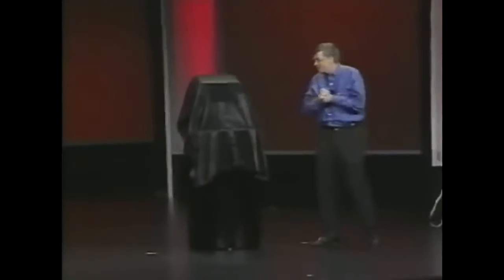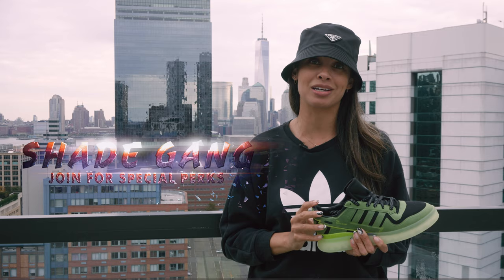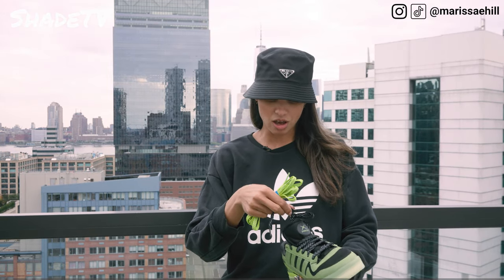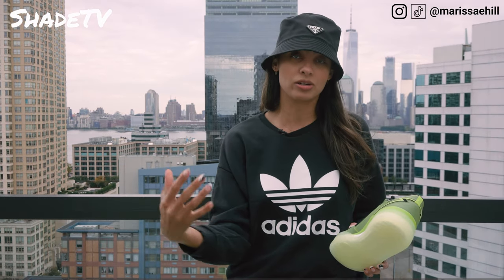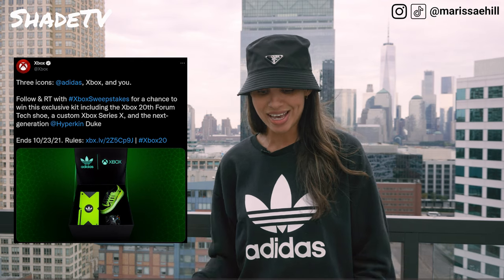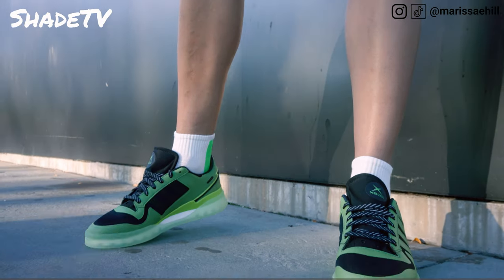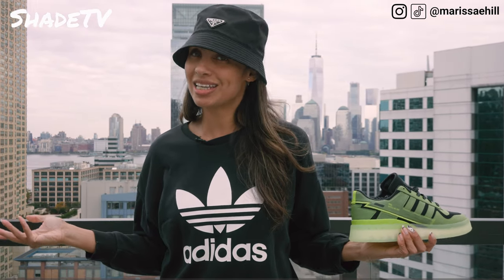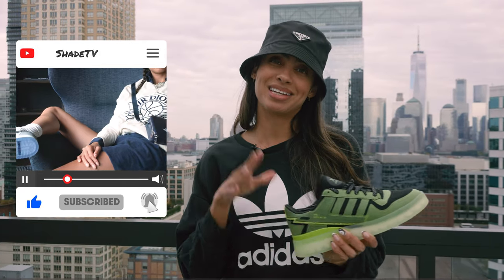LIMITED AND NUMBERED! ADIDAS x XBOX FORUM TECH LOW REVIEW and HOW TO STYLE; 20th Anniversary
LIMITED AND NUMBERED!  The Adidas x Xbox Forum Tech Low Review and How to Style. For @xbox's  20 year anniversary, @adidasOriginals  collaborates to bring you boost with the resurgent Adidas Forum Low – but here, in the guise of a very limited, numbered pair to commemorate the launch of a console many didn’t expect Microsoft to make when Bill Gates (and The Rock) announced it’s existence 20 years ago.

THANK YOU to Team Three Stripes for sending this pair over to review!

0:00 Intro
2:41 Unboxing the Adidas x Xbox Forum Tech Low
11:40 Sizing of the Adidas x Xbox Forum Tech Low
12:00 Styling the Adidas x Xbox Forum Tech Low

SHADE STUDIOS
c/o Marissa Hill
82 Nassau Street No 120